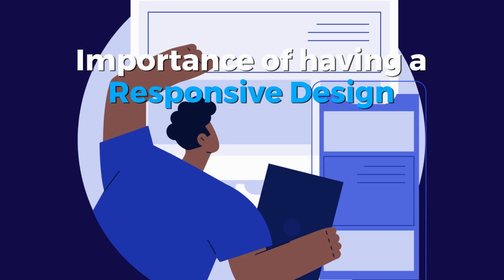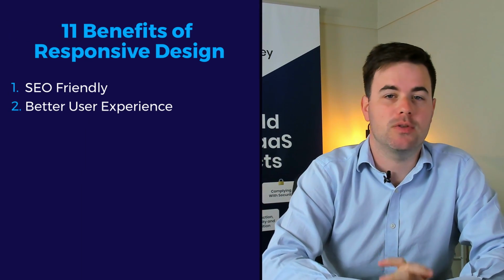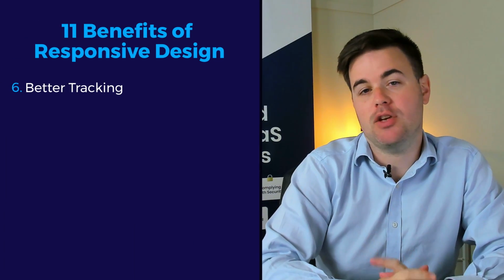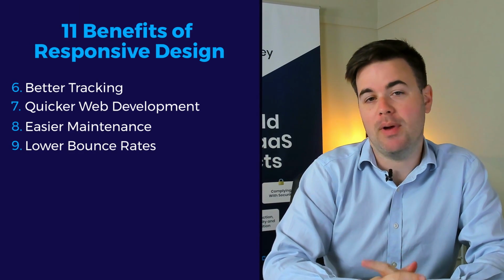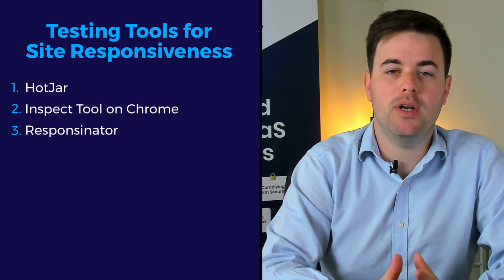Is A Responsive Design Overrated?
Responsive web designs find the remedy of presenting your content in perfect shape even when viewed by different users across a variety of devices.

No need to worry about zooming in and out just to click the log-in button of a website because responsive design truly responds to our needs.

In this video, we will cover:
00:35 What is responsive design?
01:10 Importance of having a responsive design
01:45 Responsive design vs adaptive design
02:13 Benefits of a responsive design
06:22 How do you build a responsive website?
07:12 Testing tools for site responsiveness
09:30 How Flying Donkey can help?

Let us know if you have questions and don't miss out on the instructional videos we've prepared for you. We are delighted to share our knowledge! 🦄